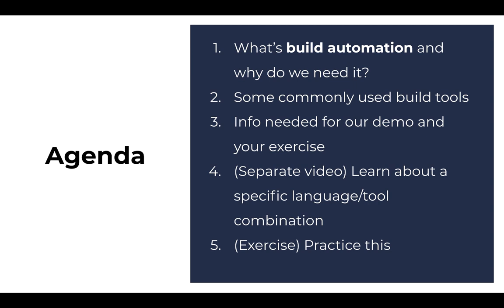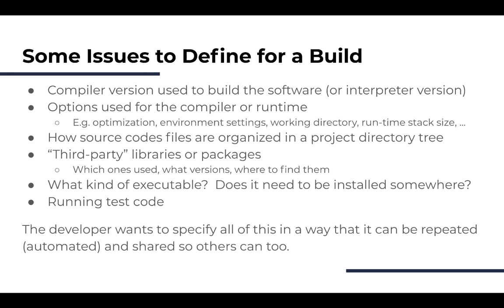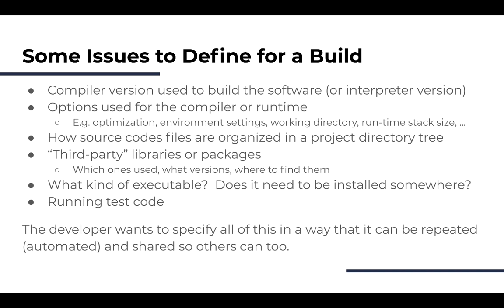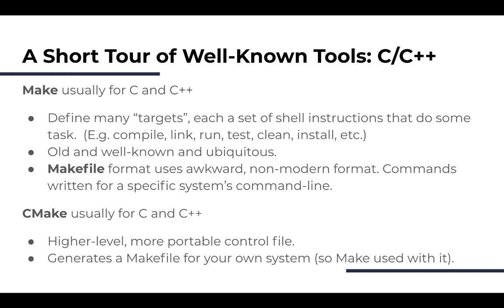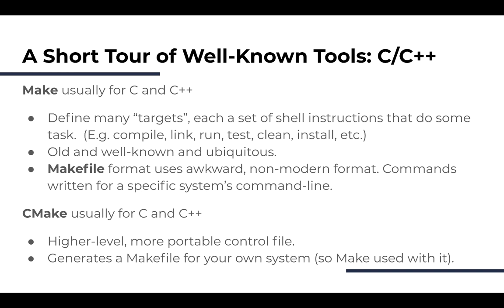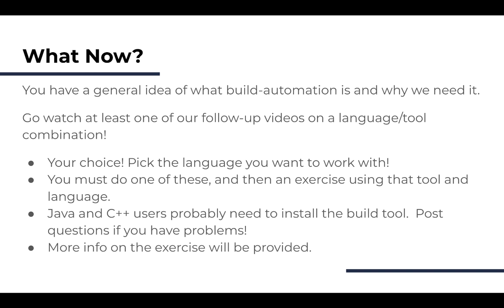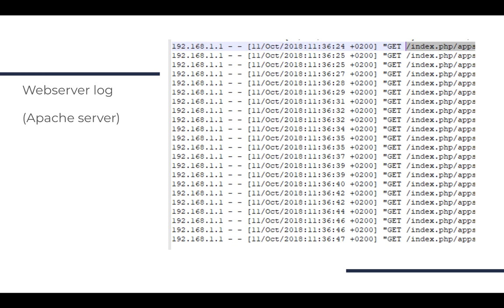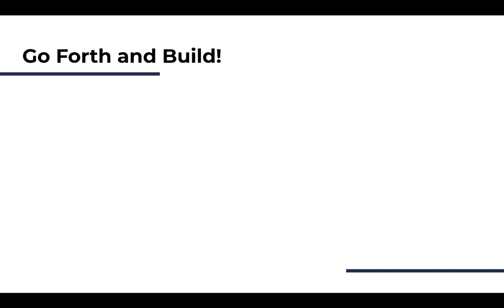Intro. to Build Automation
This introduces the concept of build automation and build tools, including why we need, what they typically do, etc. It's designed to be the 1st video to watch for this week's unit in the Tools of the Trade Course.